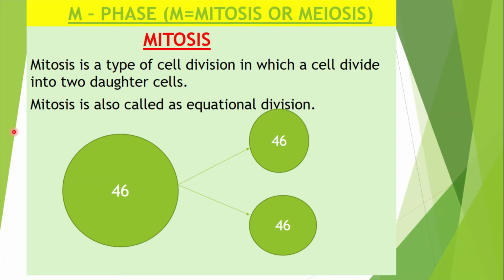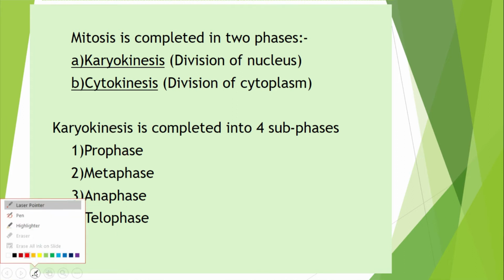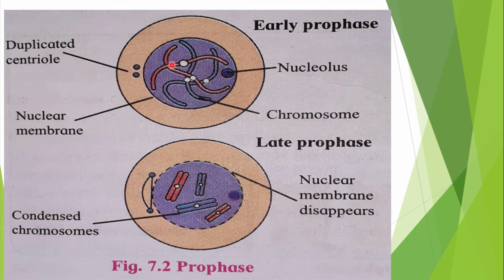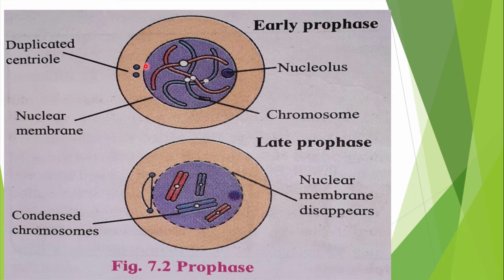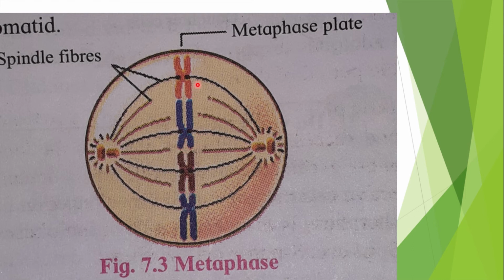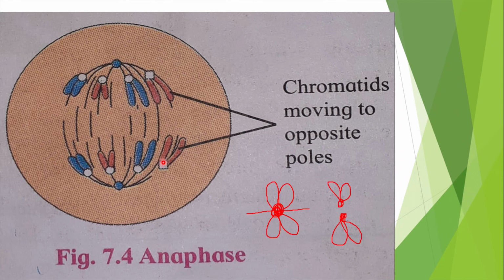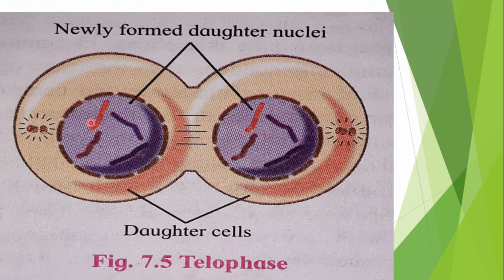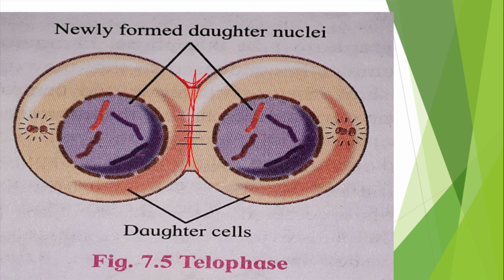Cell Division(Mitosis) | std 11 CBSE/ICSE/State Board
and peace out :-)